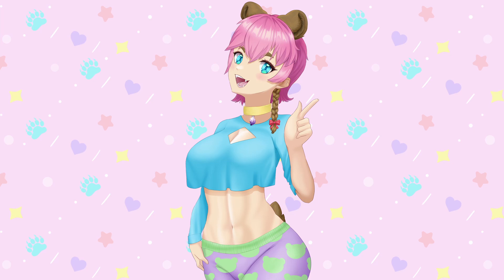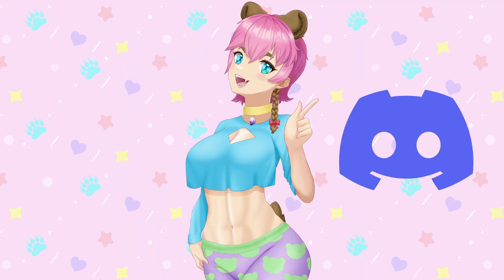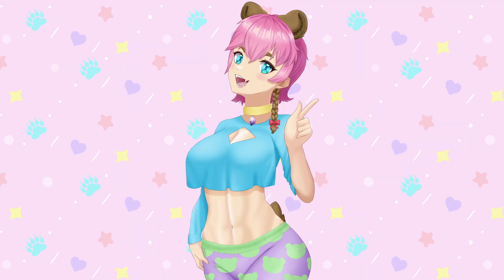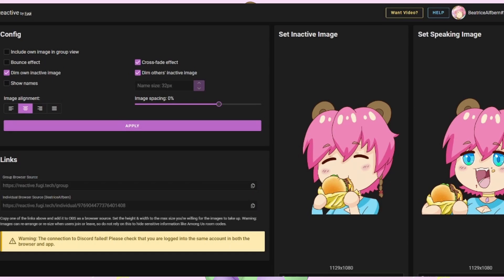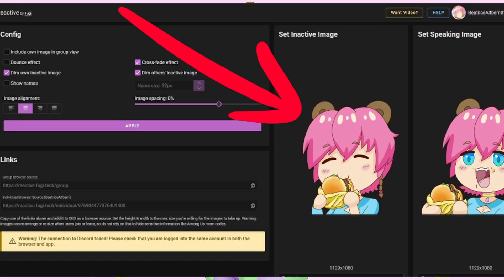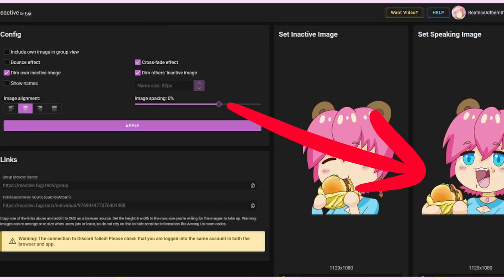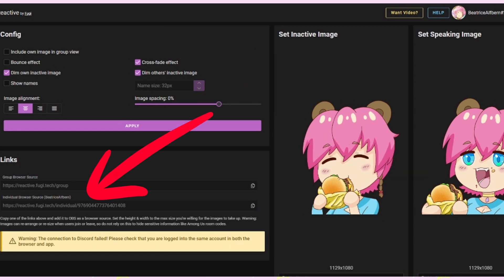Only Takes 1 Minute To Be A PNGTuber!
°˖✧◝(⁰▿⁰)◜✧˖° FREE VTuber Assets °˖✧◝(⁰▿⁰)◜✧˖°

Hi hiiiii! ( ´｡• ᵕ •｡`)ノ～ ♡
I’m Beatrice Alfbern, on this channel I will be sharing what has helped me become an artist and vtuber. I’m giving you the information I WISHED I had when starting out. I hope you can learn something new and that it’ll help